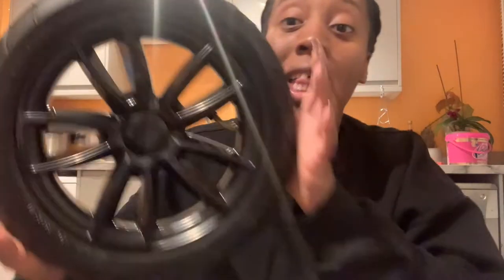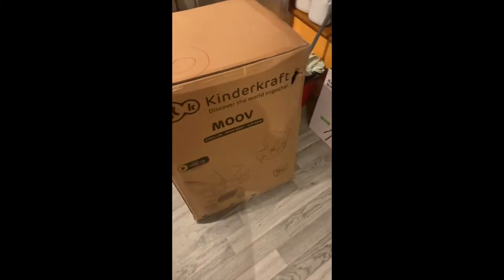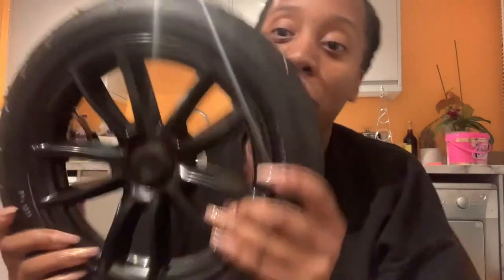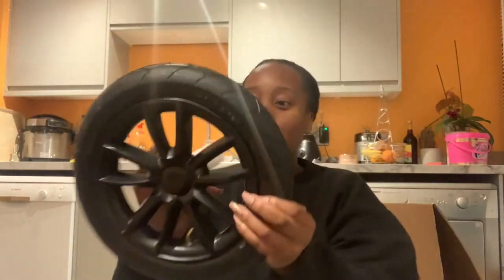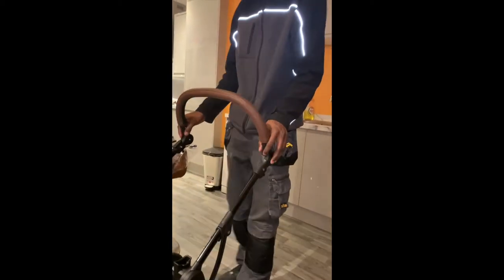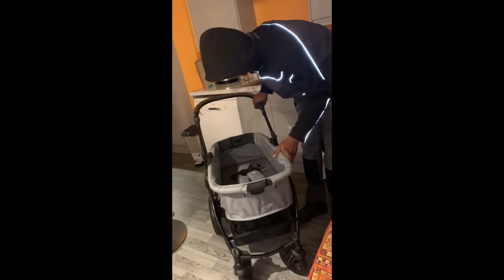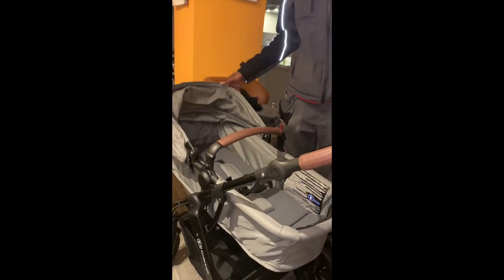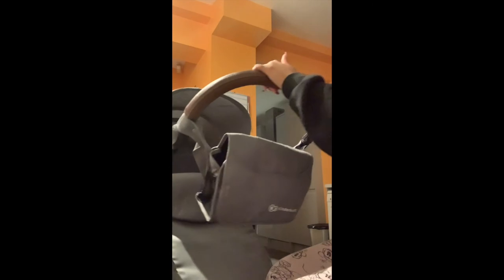My Travel System Unboxing | Kinderkraft Moov 3in1 Travel System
Hi guys!
First of all I'm so so sorry about the horrible lighting I hope it isn't too bad and I will try my bet to always record during the day.
Second of all I hope you all enjoy and closer to the time of the arrival of baby girl I will again put the travel system up and do an in depth video of the features and why I chose this travel system out of all the ones I was considering.

Love guys!!
see you in my next videoooooooooo

Music~ Ciara Get Up radio edit
Country~ UK
Used to record~ iPhone XS Max

*I do not take ownership of music displayed in the video. Ownership belongs to respected owner(s).